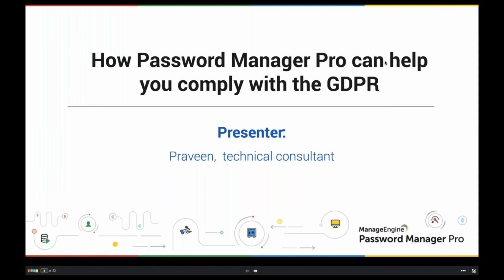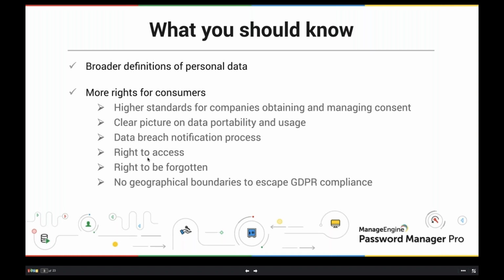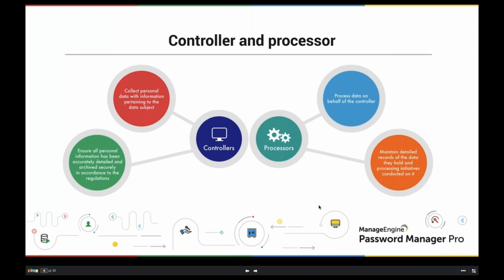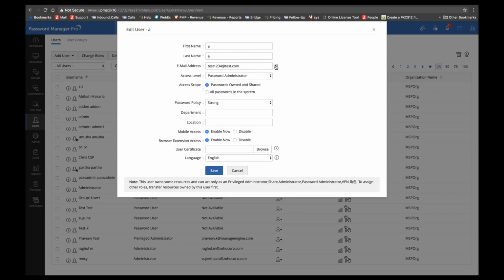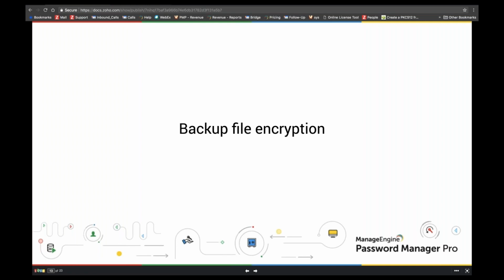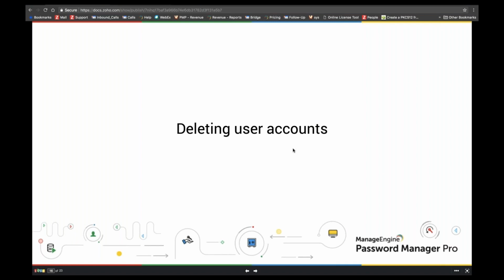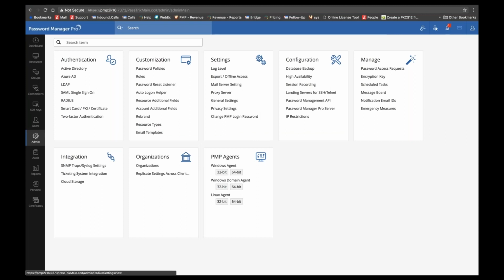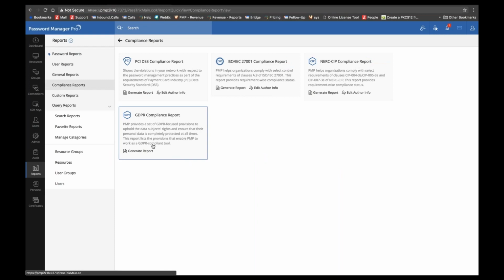Webinar: How Password Manager Pro can help you comply with the GDPR.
Password Manager Pro is a critical security tool for any organization that needs to manage privileged account credentials as well as remotely access sensitive resources. With that in mind, we've introduced a set of GDPR-focused provisions in Password Manager Pro to protect personal data stored and processed in the product. This webinar will walk through the privacy controls added to Password Manager Pro.
Key takeaways:

This webinar will focus on how Password Manager Pro helps you comply with the GDPR. Here's what you’ll learn about:

The types of personal data used in Password Manager Pro.
New privacy controls added to Password Manager Pro v9700.